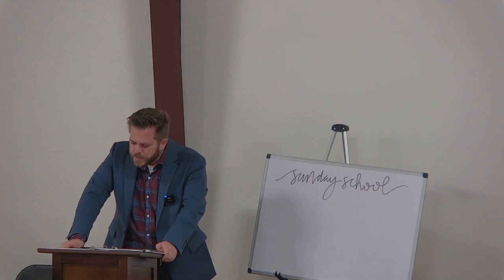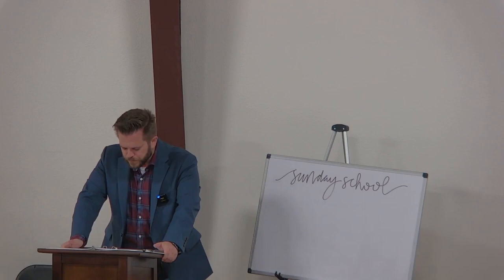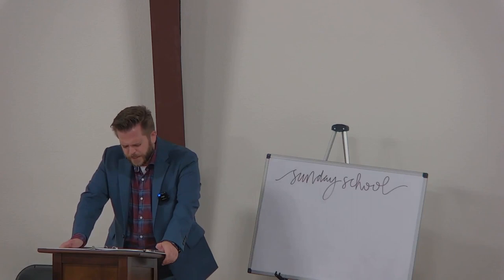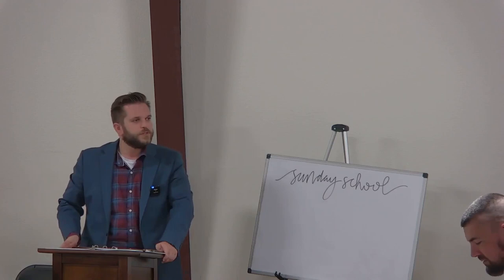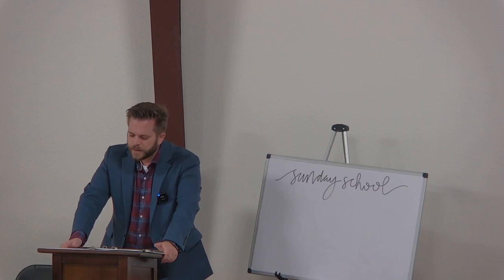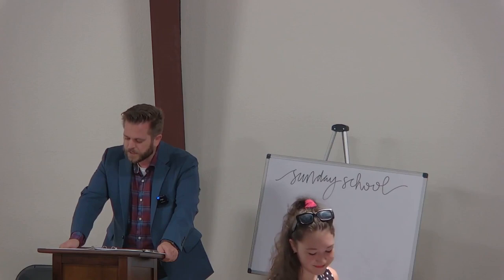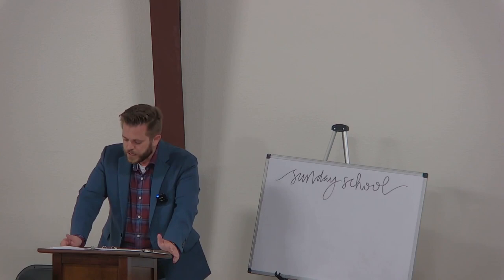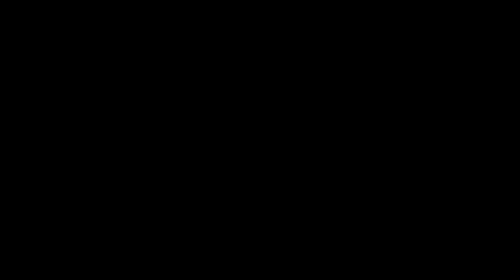Westminster Larger Catechism 34 - Elder Travis Lewis - Sunday School